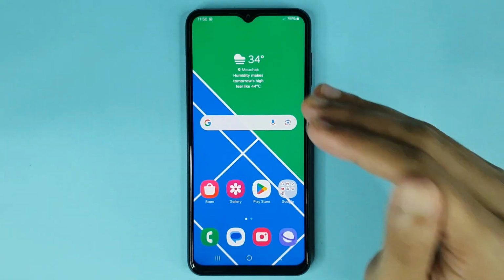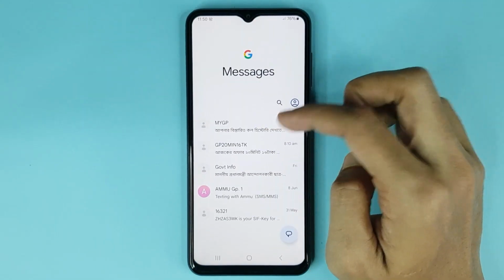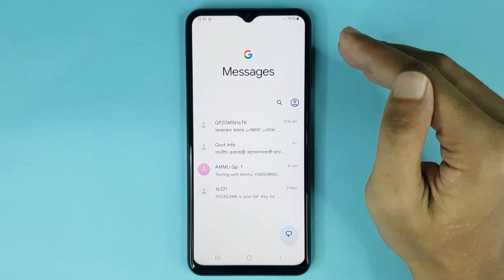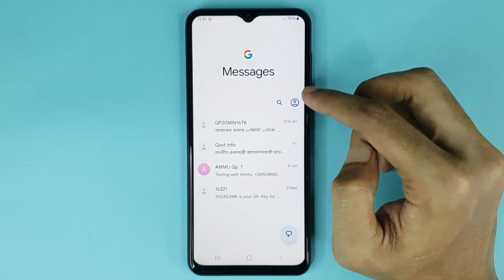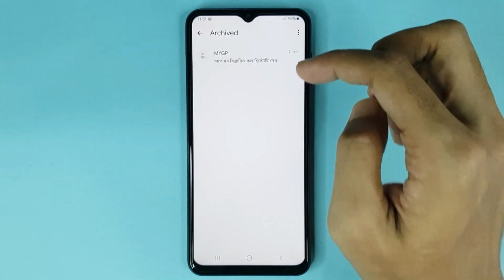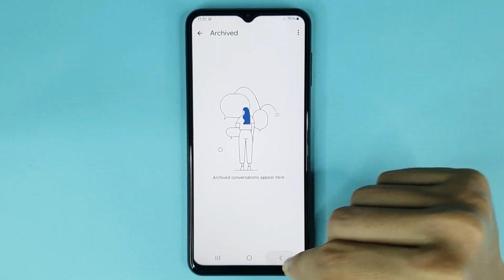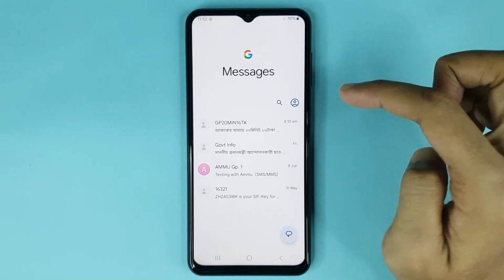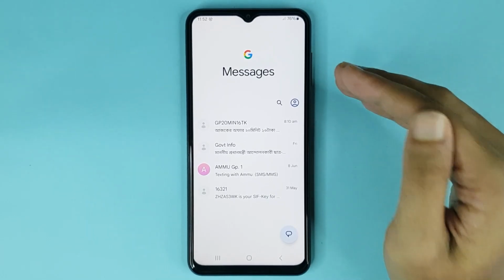How to Archived Text Message on Android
A quick guide to archived text message in your Android phone.